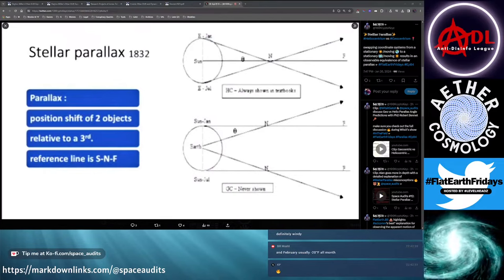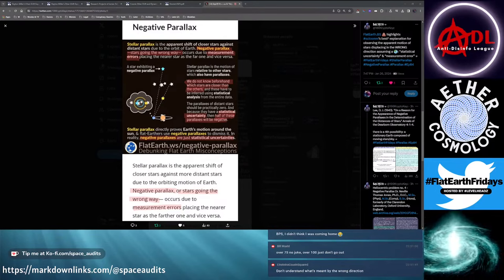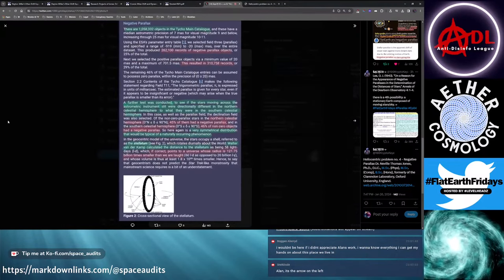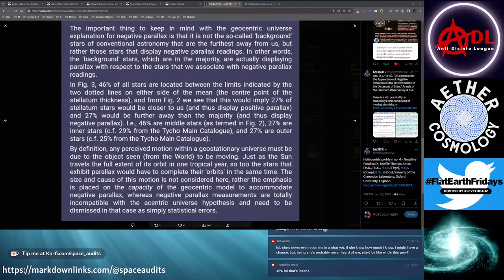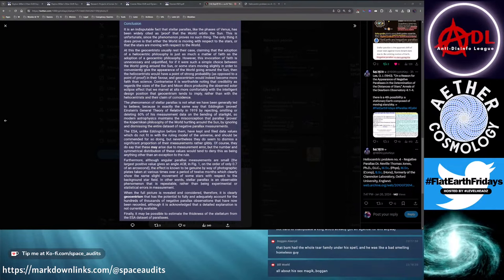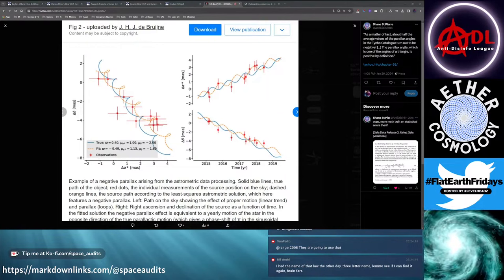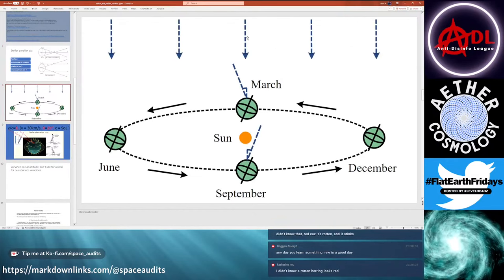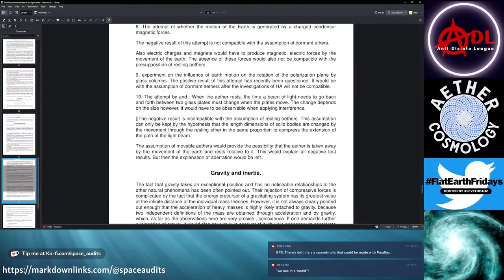FlatEarthFridays Ep 84 - Hosted by LevelHeadz - Parallax and Negative Parallax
FlatEarthFridays Ep. #84 hosted by LevelHeadz

Lee, O. J. (1943). "On a Reason for the Appearance of Negative Parallaxes in the Determination of the Distances of Stars." Annals of the Dearborn Observatory 4: 1-4.

Popov, L. (2013). "Stellar Parallax in the Neo-Tychonian Planetary System." arXiv preprint arXiv:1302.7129.